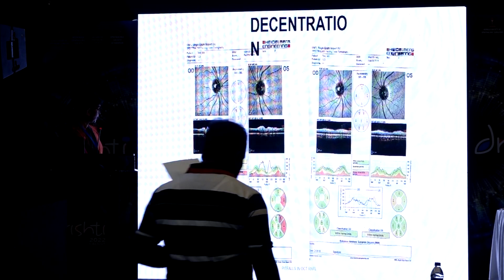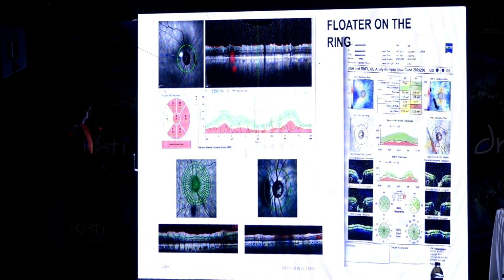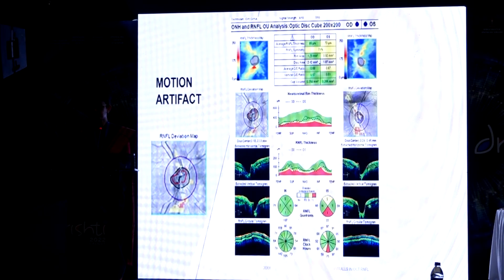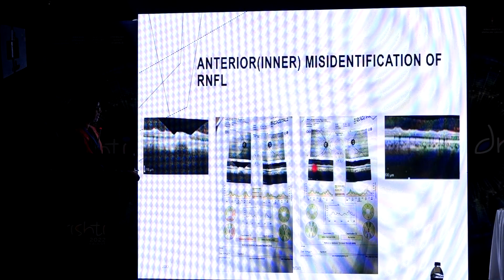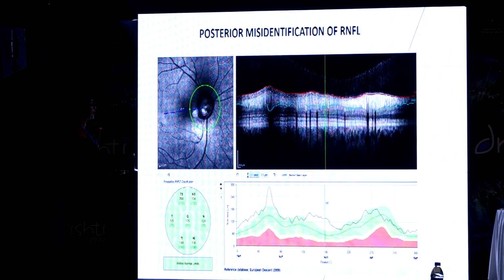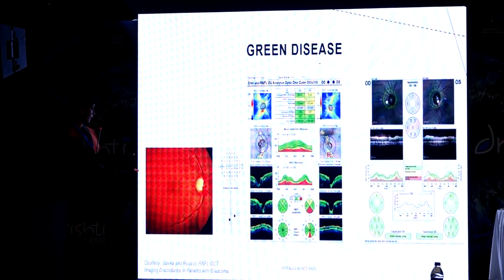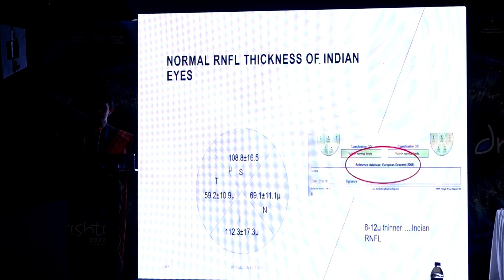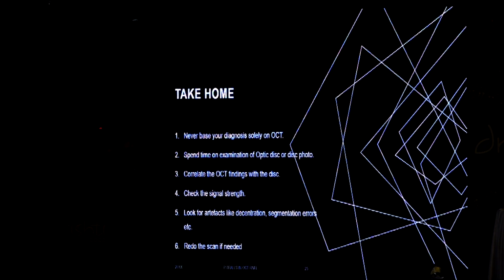KSOS2022 Dr Smita Narayanan D2 HD S3 T Errors in OCT